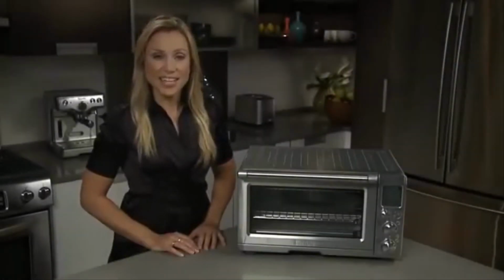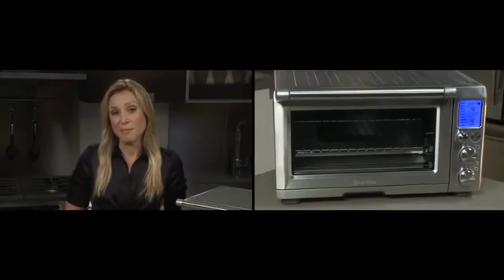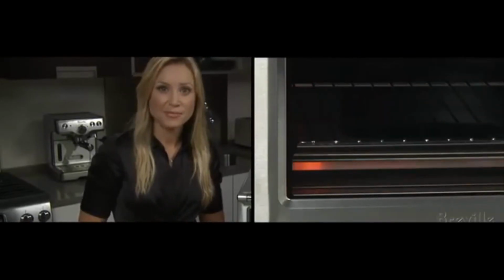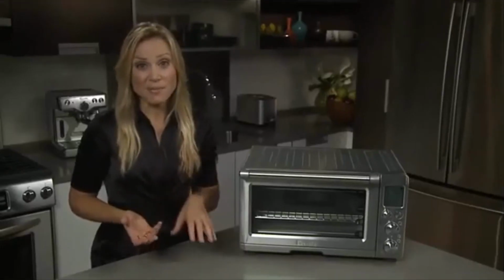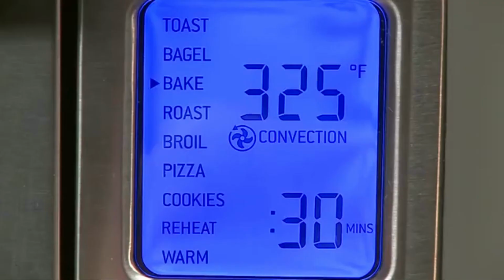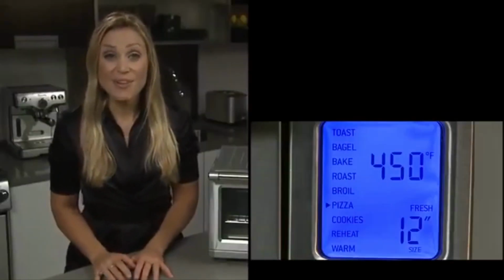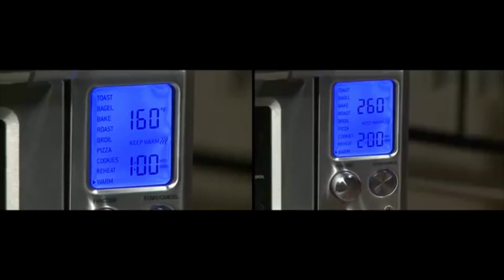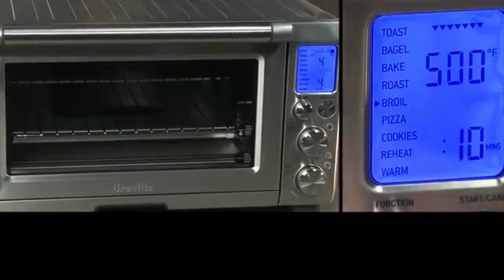Best Toaster Oven 2016? TOP 10 Toaster Ovens | TOPLIST+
Want To Buy The Best Toaster Oven? Watch This Video About The TOP 10 Toaster Ovens In 2016

The 10 Best Toaster Ovens From The Video:

TOP 10. Black & Decker TO1303SB
TOP 9. Oster TSSTTVXLDG
TOP 8. Black & Decker CTO6335S
TOP 7. Waring Pro TCO650
TOP 6. Cuisinart TOB-195
TOP 5. Breville BOV450XL Mini
TOP 4. Hamilton Beach 22708 Toastation
TOP 3. Breville BOV650XL Compact
TOP 2. Panasonic NB-G110P Flash Xpress
TOP 1. Breville BOV800XL Smart Oven